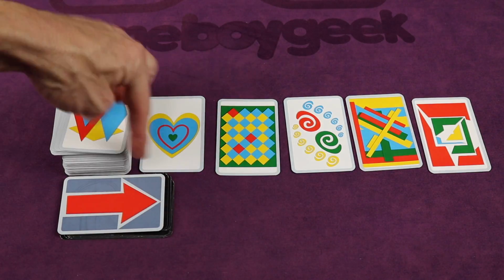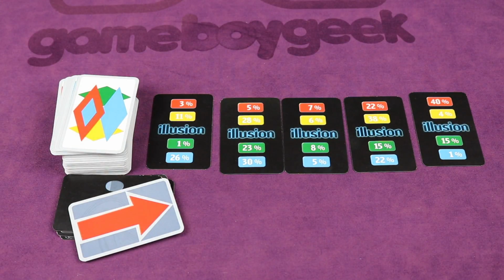Illusion Review with the Game Boy Geek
My review of this unique game where you’ll try to estimate what percentage of a card has a specific color in it in relation to other cards already on the table. If you’re right, and get challenged, you win the round! If you’re wrong, the challenger wins the round! Win 3 rounds, and you’ve won the game!

Support Us & Get Rewards on Kickstarter!